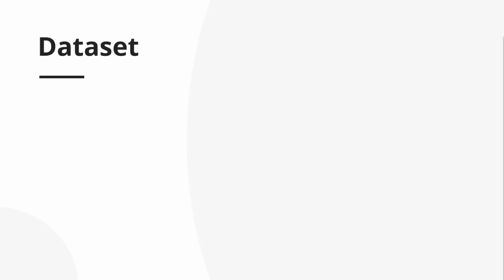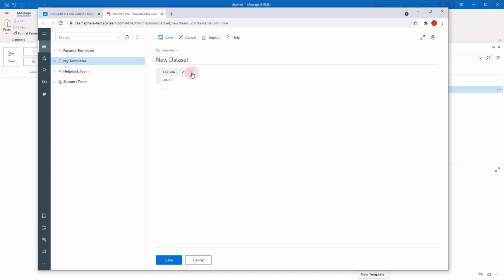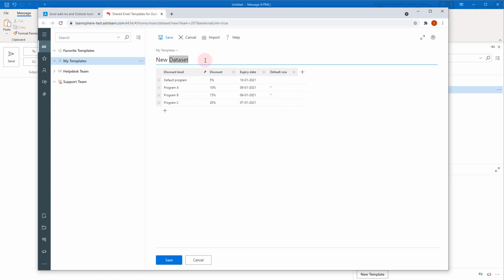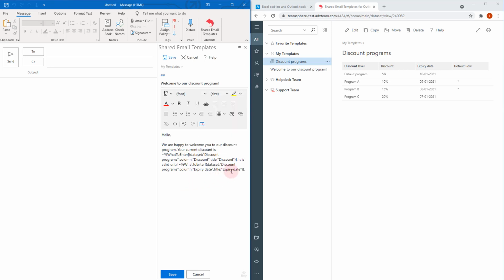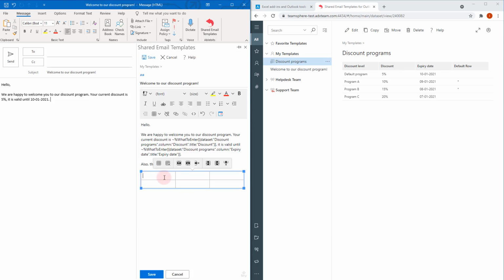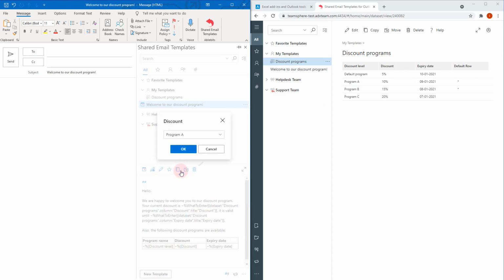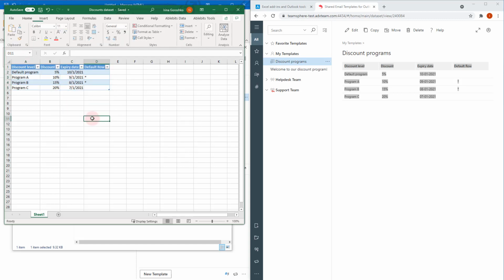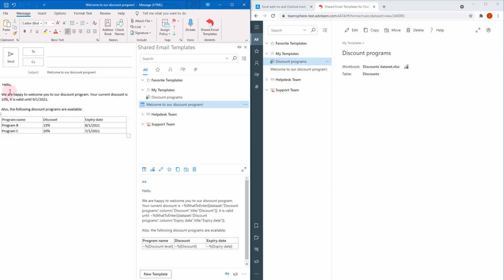Using datasets in Shared Email Templates: Webinar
On this webinar, we show how to benefit from datasets in Shared Email Templates: create and use a simple dataset and bind an Excel table.

00:04 Introduction
00:21 Webinar goals
00:44 What is a dataset?
01:18 Two types of datasets: simple dataset and connected Excel table
01:40 How to create a simple dataset
02:15 Key column
02:53 What is a default row and how to use it?
03:46 Use values from a dataset in a template
05:11 How to bind a table to a dataset
07:50 How to connect an Excel table and use it as a dataset
10:05 Wrap-up